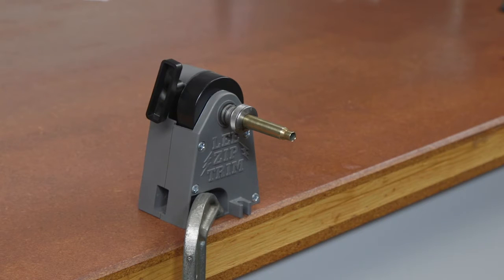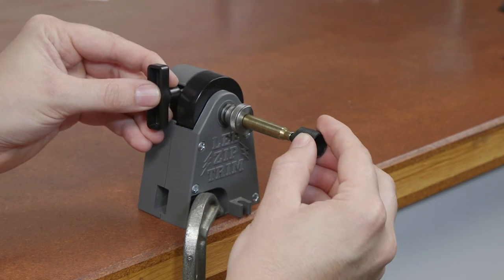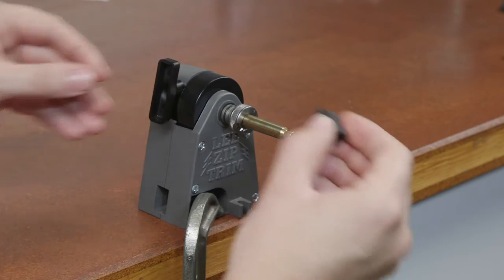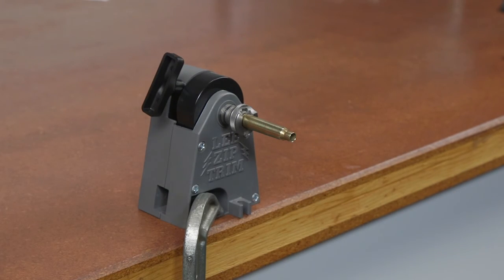90899 Lee Zip Trim Power Head